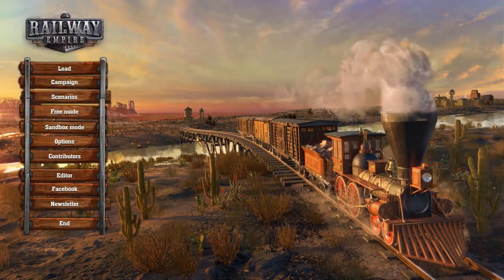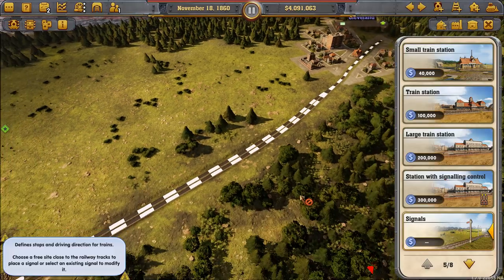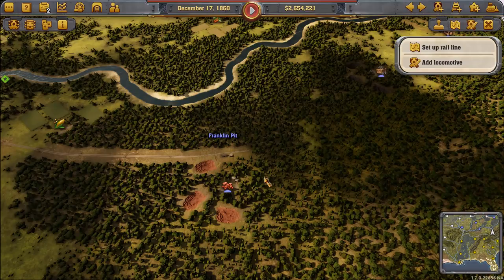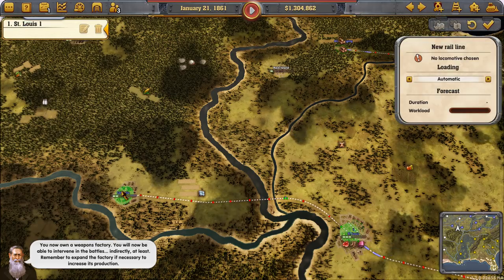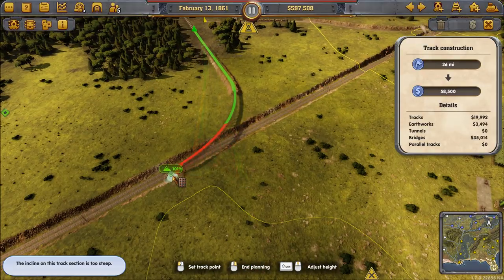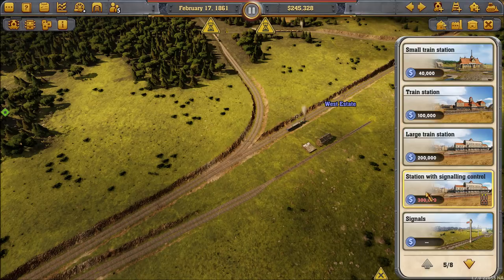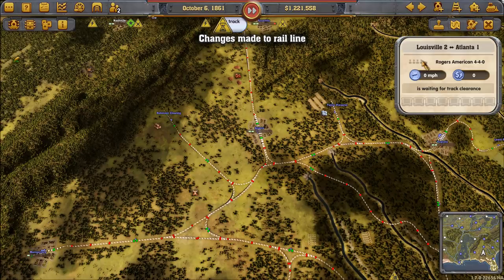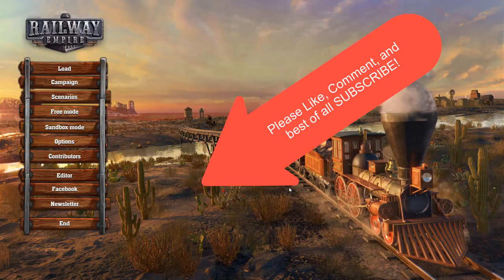Railway Empire - Campaign Mission Four Using V1.7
We take a look at the Civil War mission using the V1.7 functionality including the dynamic platforms.